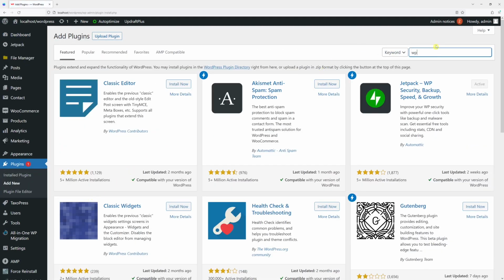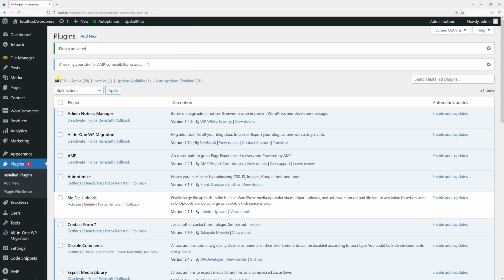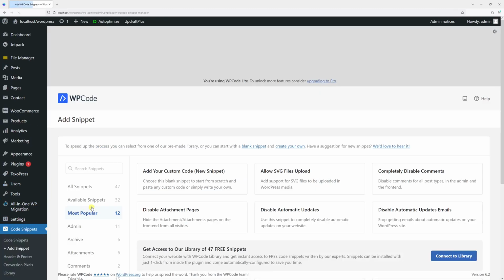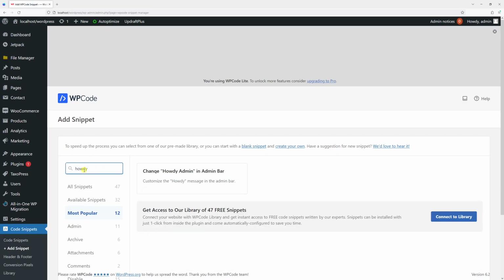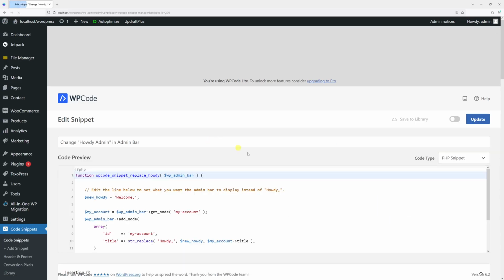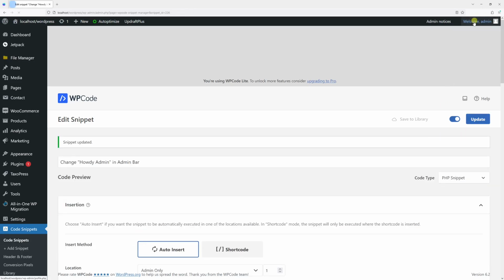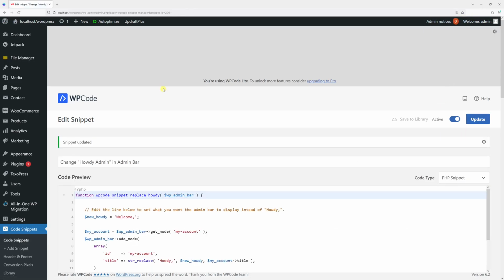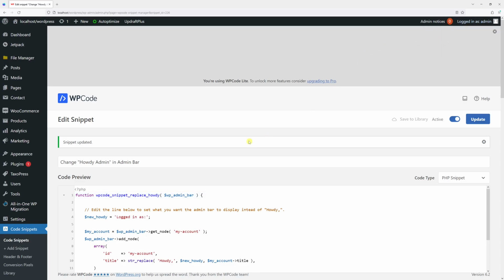WordPress: How to Change or Remove "Howdy" Message using WPCode Plugin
In today's WordPress tutorial, you will learn how to change or remove a 'Howdy' message in the WordPress admin toolbar. For this purpose, we'll be using a code snippet provided by the WPCode plugin.